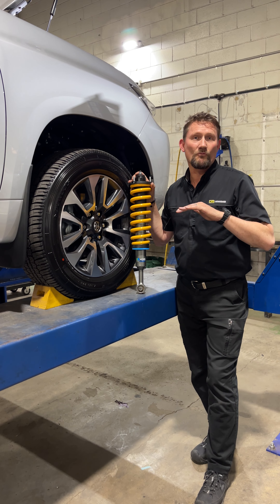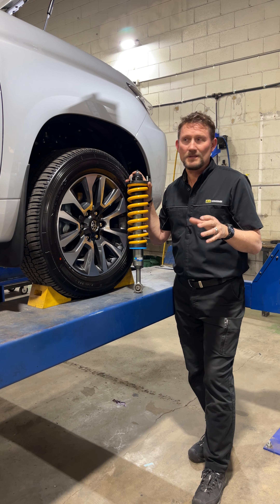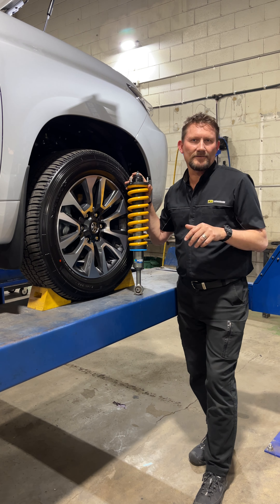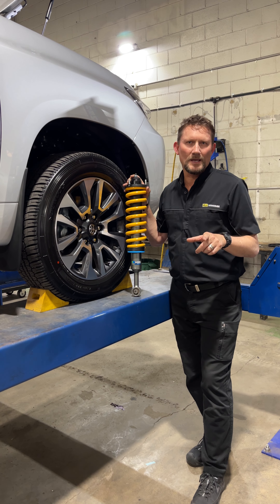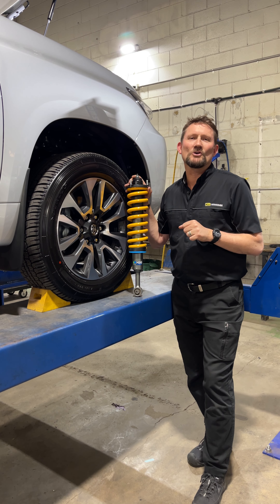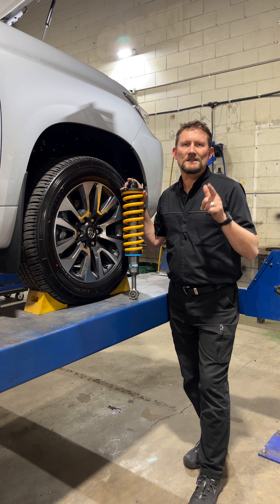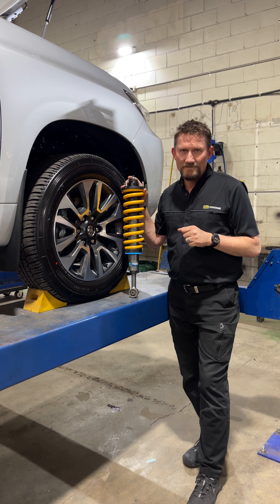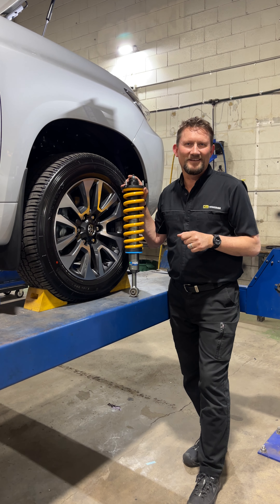15% off Suspension. Before going away on holidays let us upgrade your suspension.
For the month of September 2023 we are offering 15% off Suspension. Give the sales team a call to book in and get your suspension sorted before heading off on school holidays.